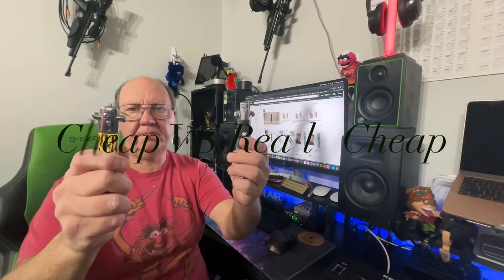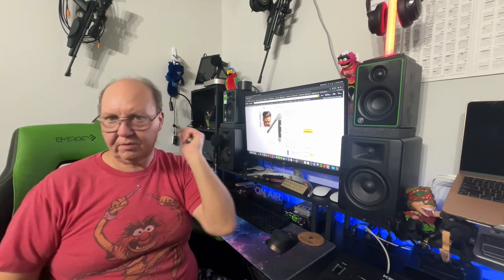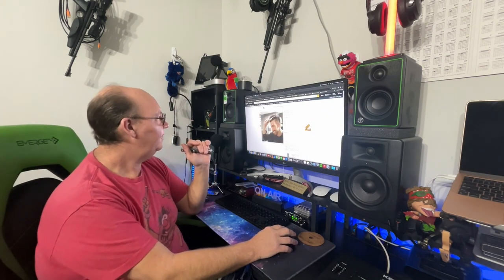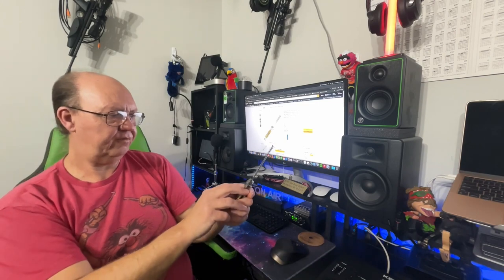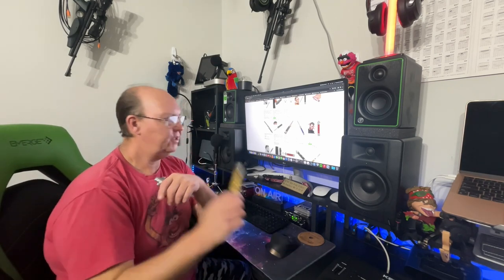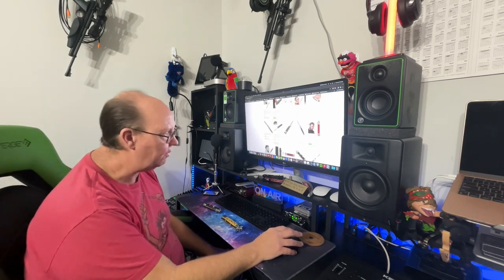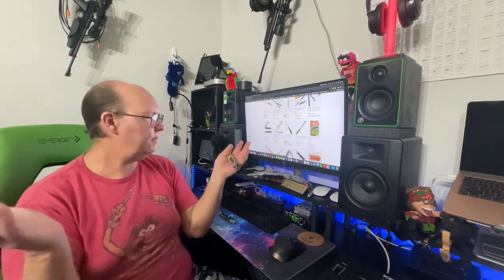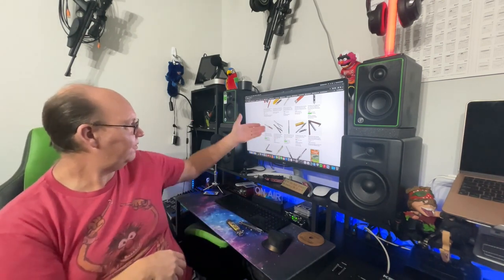Cheap VS Really Cheap Switch Blade Combs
you buy cheap junk you get junk spend a few dollars mroe you get the good stuff be a sucker or be wise your choice in the end